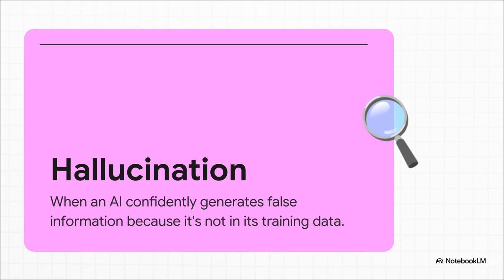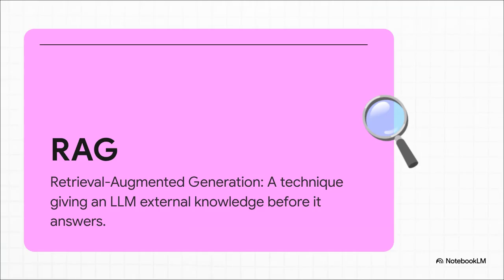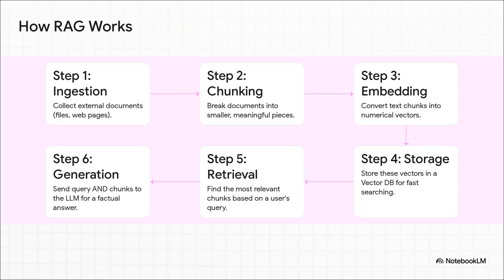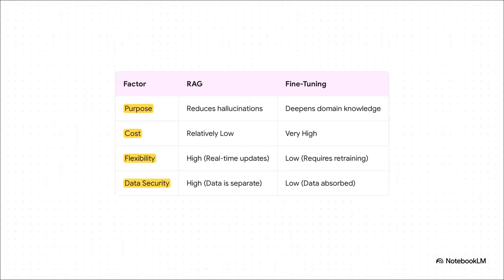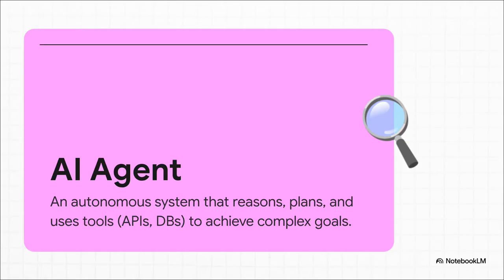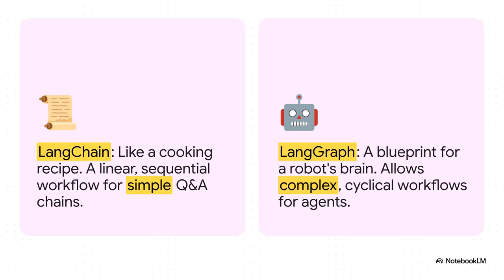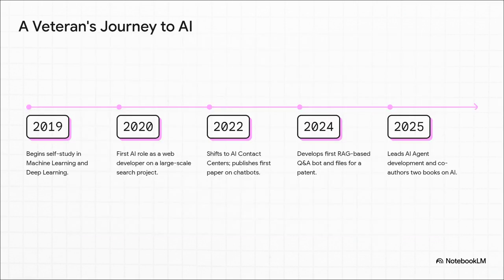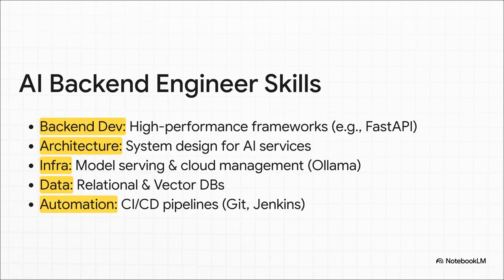Roadmap to AI Engineer : how to become AI developer ( concept of LLM, RAG, multi-modal LLM )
Hello everyone! Embark on a special journey into AI Backend Engineering and career roadmaps designed for future AI leaders!

This video goes beyond just AI technology, sharing the vivid process and know-how of a 20-year SW developer successfully transitioning into an AI engineer. You will explore a concrete Korean-style career roadmap to become an AI expert.
Through this video, you will gain key insights into:

'• Part 1: Paradigm Shift ( 0:00 - 1:03 )
    ◦ Understand the core principles of conversational AI, moving from the limitations of traditional chatbots to the paradigm shift of LLM-based conversational systems.
    ◦ Explore how LLMs offer rich and diverse conversations beyond rigid rules.

• Part 2: Latest AI Tech Stack Exploration ( 1:03-  4:29 )
    ◦ Delve into the most prominent AI technologies today, including LLM, RAG (Retrieval Augmented Generation), LangChain, LangGraph, AI Agents, and MCP (Model Context Protocol).
     o AI Agent   ( 3:31 )
    ◦ Discover Multimodal AI, highlighted as a key trend for 2025, explaining its ability to simultaneously process and integrate diverse data types like text, images, audio, video, and sensor data. We'll cover its significance in transcending the limitations of text-only LLMs and its crucial applications in healthcare and enterprise productivity.

• Part 3: AI developer Career Roadmap & Core Competencies (4:29 - Z:ZZ)
    ◦ Learn about the essential skills for AI Backend Engineers, including high-performance web framework utilization (e.g., FastAPI), model serving, cloud infrastructure understanding, data management (Relational DB, Vector DB), and CI/CD (Continuous Integration/Continuous Deployment) capabilities.
     o A Veteran's Journey to AI ( 5:05 )
     o AI Backend Engineer Skills ( 5:41 )
     o Your Action Guide ( 5:58 )
    ◦ Emphasize the importance of practical implementation experience, architectural skills, and the strategic approach of building AI technology on top of existing software development expertise.
This will be your ultimate guide for career transition and growth in the AI era. Join us on the path to becoming an AI engineer now!